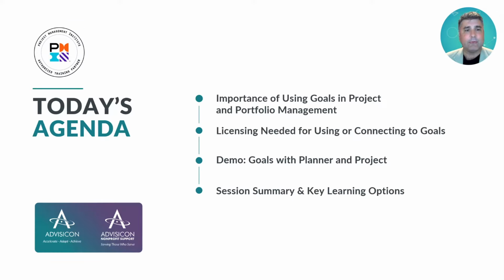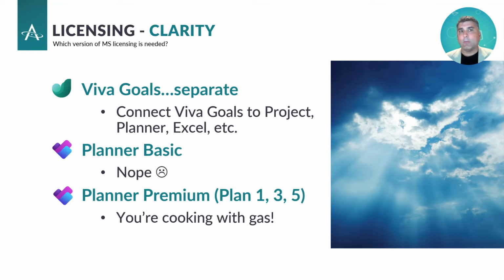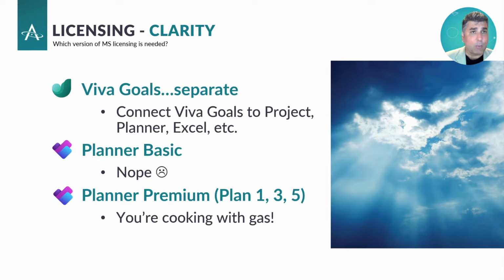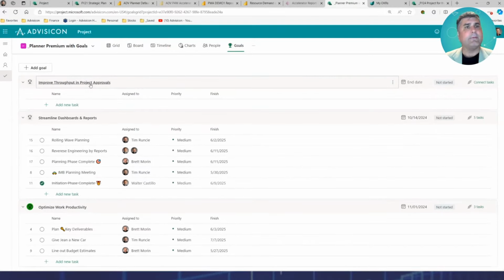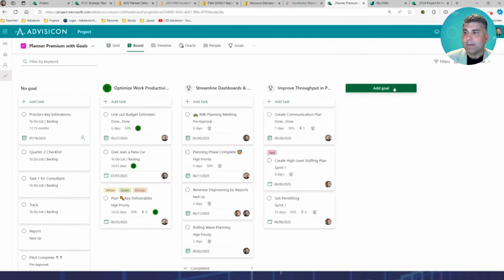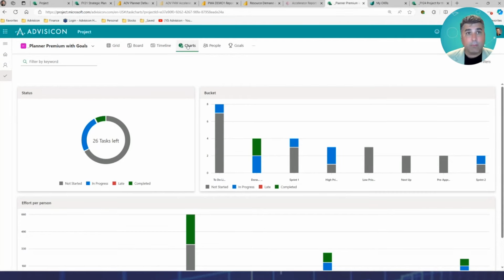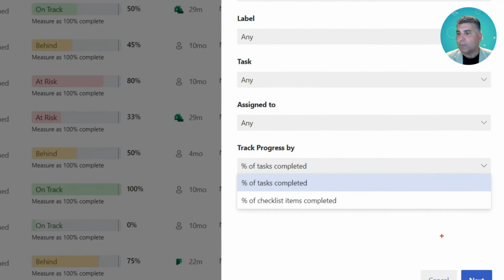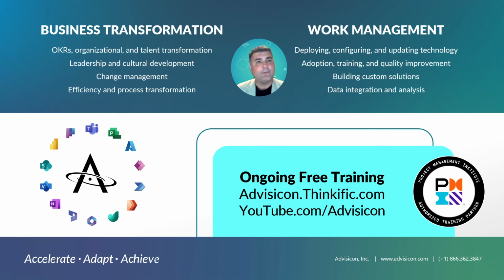Using Goals with Planner Premium | Advisicon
In today's fast-paced business environment, setting clear goals and strategic objectives is crucial for project and program success. Join us to explore how the new Goals feature in Planner Premium can help you set clear strategic objectives, enhance team engagement, and drive results. We’ll also cover how Viva Goals integrates seamlessly with Planner Premium, making it easier to track key deliverables and milestones.